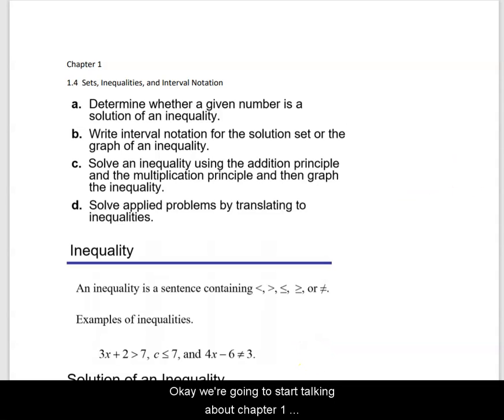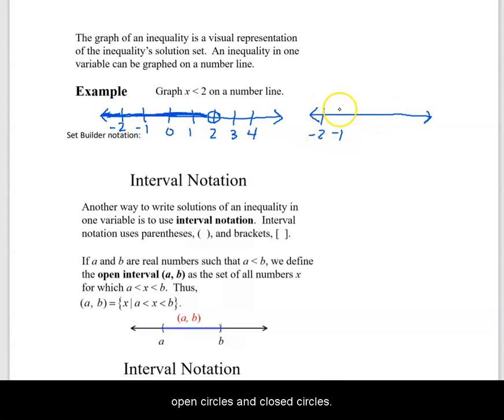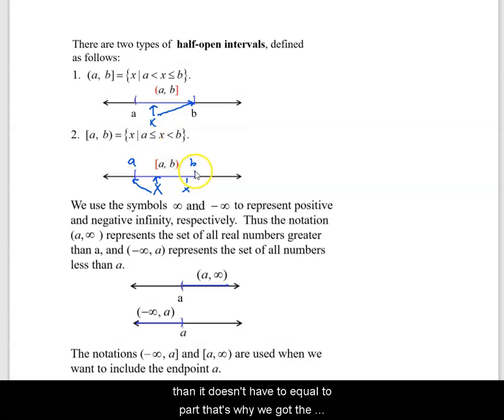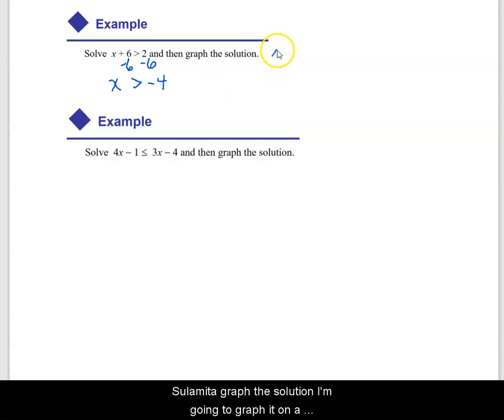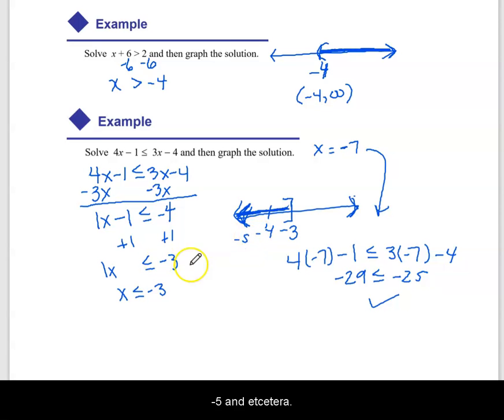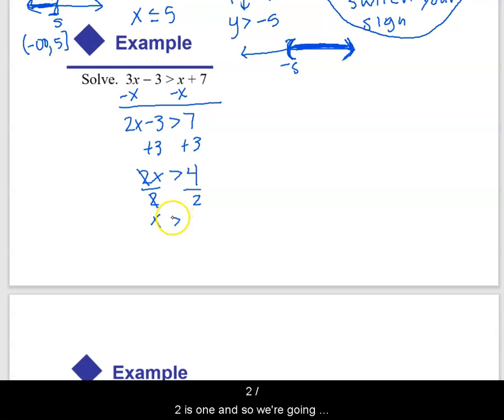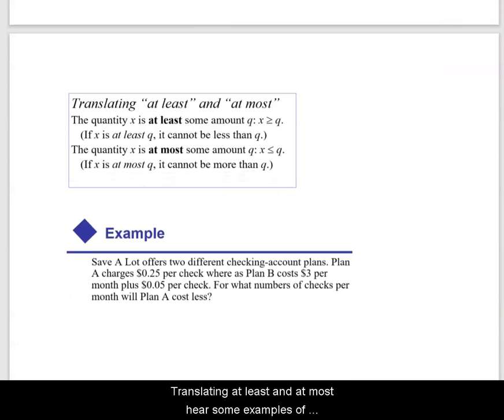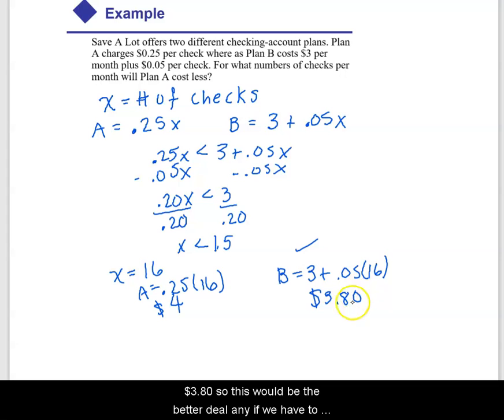Transitional Algebra 1 4